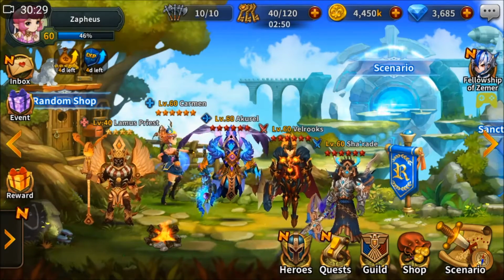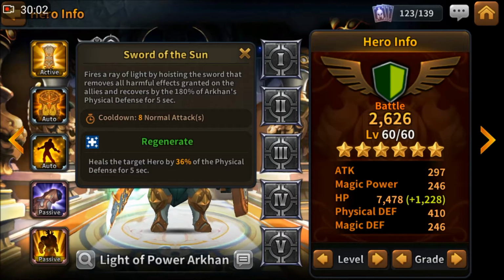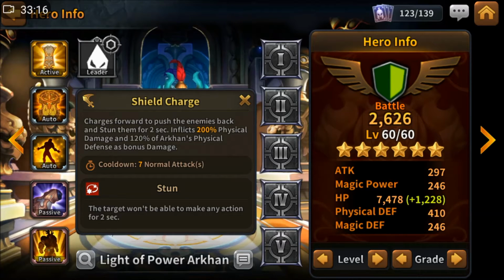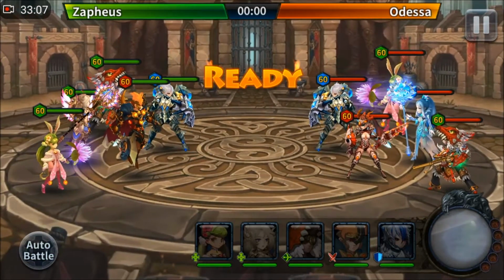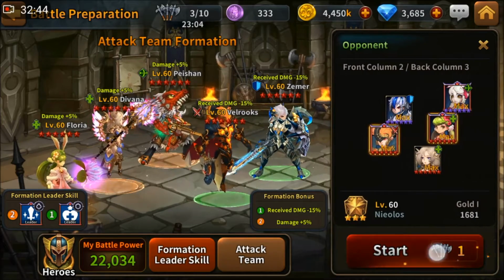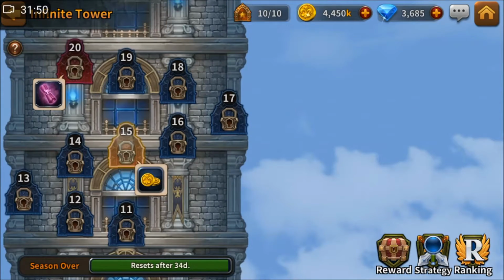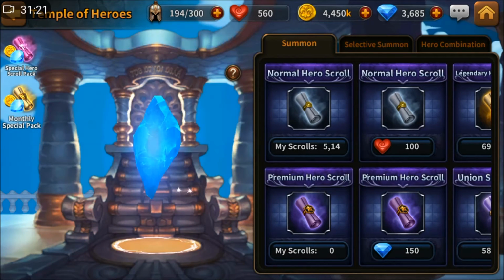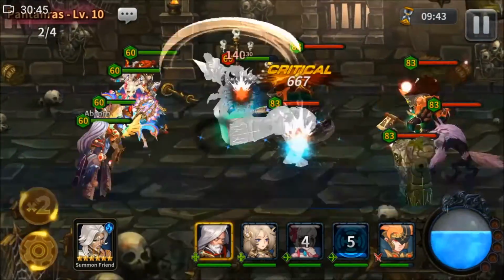Light: Fellowship of Loux - [EP19] New Heroes Commentary v1.3.6 + Monday Arena After Reset + Raids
Light: Fellowship of Loux published by COM2US

New heroes commentary on Arkhan and Serena. Its Monday morning here and off day for me today, taking this opportunity to do arena after reset.